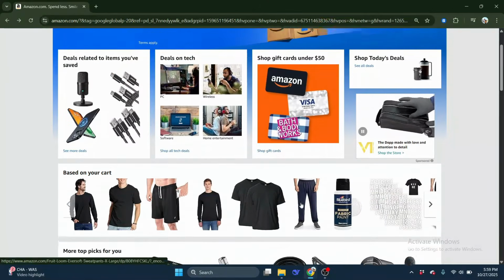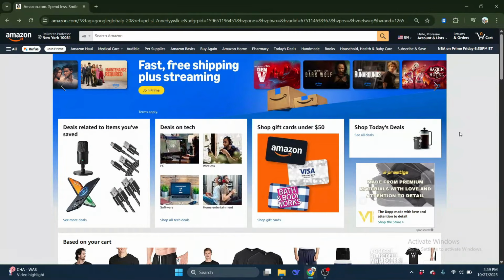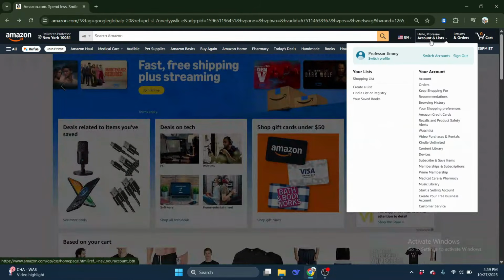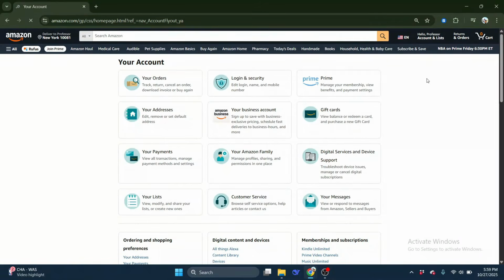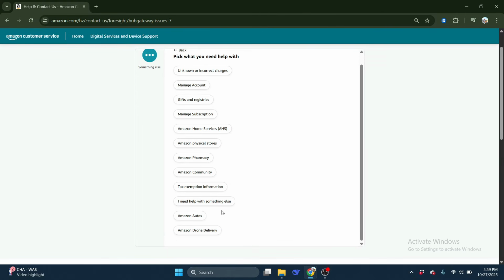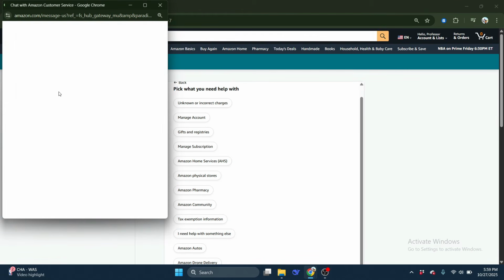How To Chat With Amazon Customer Service - Contact Amazon Support (2026 Guide)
In this 2026 guide, you’ll learn how to chat with Amazon Customer Service step-by-step. Follow this simple tutorial to contact Amazon support, get quick help for your orders, and resolve issues instantly through live chat.